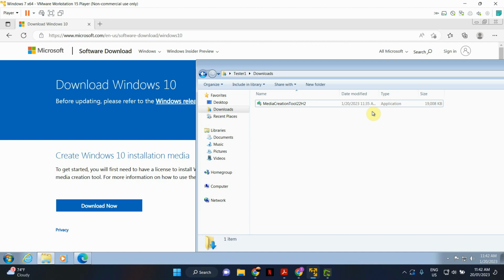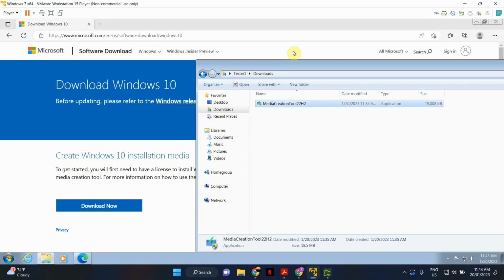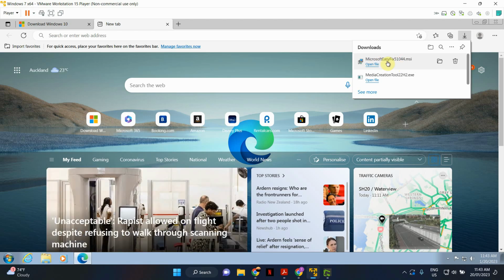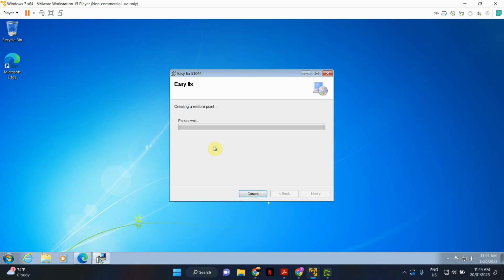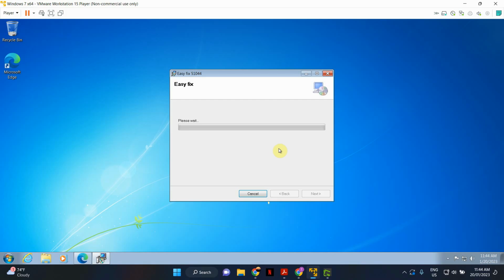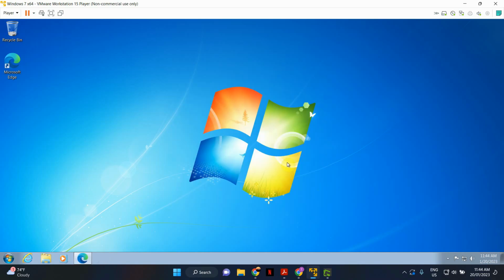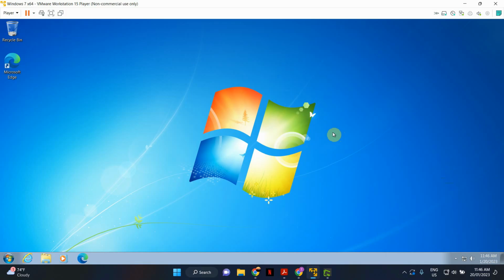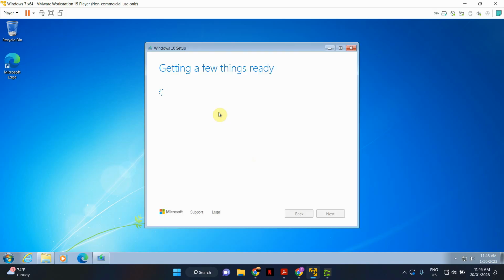How to fix Windows Media Creation Tool Error 0X80072F8F - 0X20000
In this tutorial you will learn how to fix error code 0X80072F8F - 0X20000 which you might get when trying to run Windows Media creation tool, when upgrading to Windows 10 from an older version of Windows.